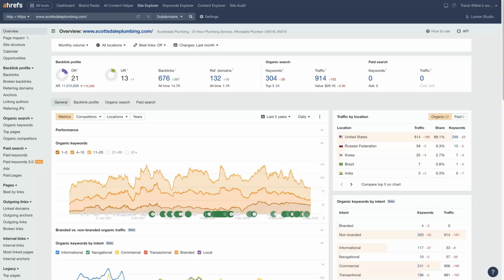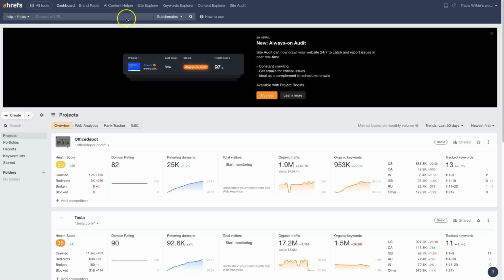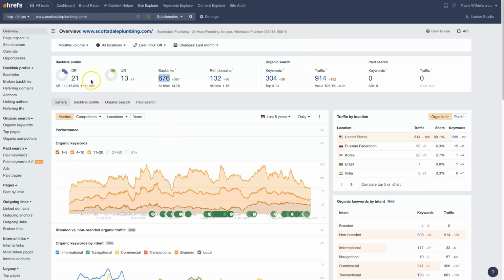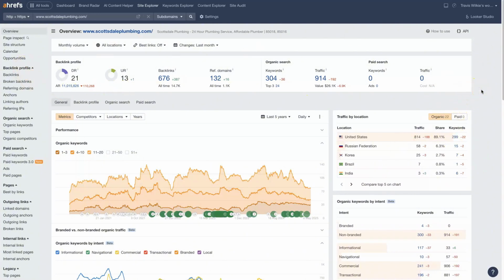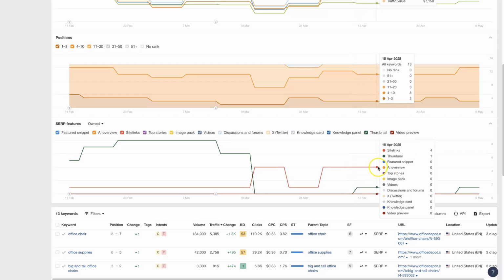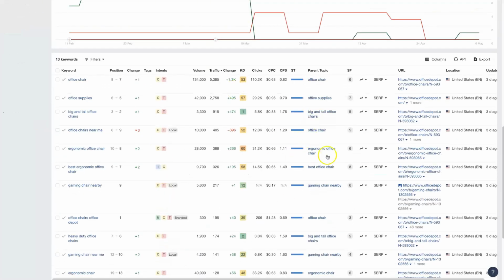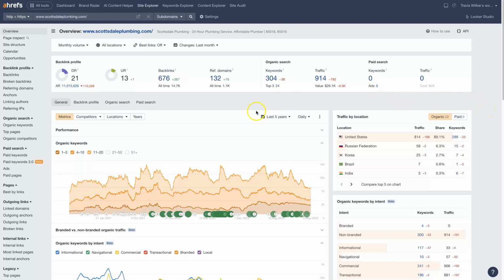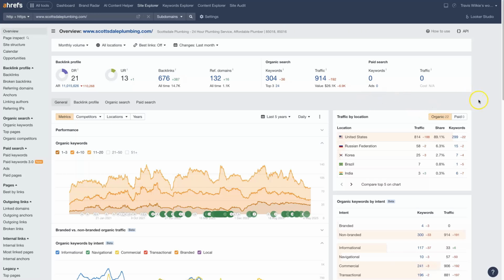How To Monitor Competitors With Ahrefs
If you're wanting to learn how to monitor competitors with Ahrefs, then this video is for you! Learn how to develop a superior online presence for your business today

In the cutthroat world of digital marketing, keeping a vigilant eye on your competition is not just beneficial—it's crucial. In this insightful video, we're diving into the powerhouse that is Ahrefs to arm you with the essential strategies to monitor your competitors like a pro. 🚀

We'll start by leveraging the export tool, your new best friend, to capture a snapshot of existing competitor data. This initial data sweep is akin to painting the outlines of the battlefield. It's where you establish a baseline, the status quo against which all future changes will be measured. But we won't stop there. The real power lies in your ability to create a dynamic monitoring framework to watch how these competitors evolve over time.

Revisiting competitor profiles periodically, using Ahrefs' robust toolset, reveals critical movements and shifts. Are they climbing the ranks or falling behind? What new keywords have they incorporated into their strategy? With this ongoing process, you'll have your finger firmly on the pulse of the industry. This knowledge not only aids in revealing your competitors' tactics but uncovers untapped opportunities to get ahead. 📈

Don't be a passive observer while your competitors make moves. This hands-on tutorial is designed to equip you with actionable insights, transforming you from a participant into a key player. Whether it's staying on top of SEO trends or discovering new content strategies, these nuggets of information are pure marketing gold. The only thing standing between you and market domination is the strategic implementation of these gems.

In an era where information is king, staying informed and agile is your competitive edge. You'll not only harness trends but predict them. So, are you ready to dive in and become a master of competitive analysis with Ahrefs? 🔍

To turbocharge your marketing results and gain an unbeatable advantage, be sure to check the links below for helpful resources. Let's turn knowledge into action and action into results!